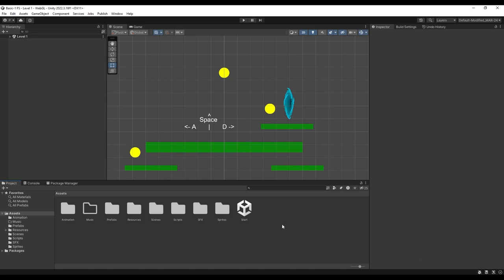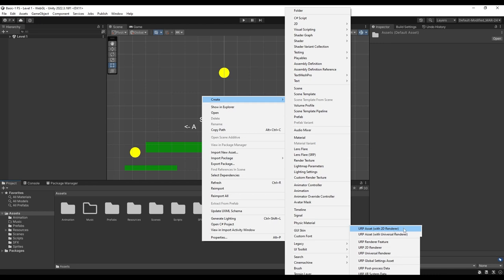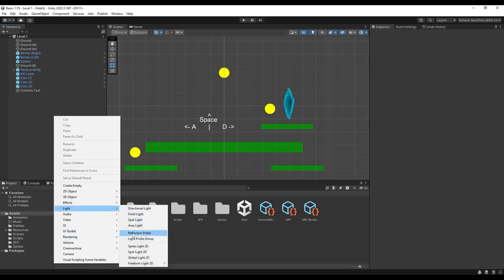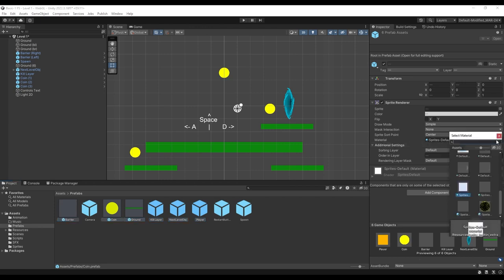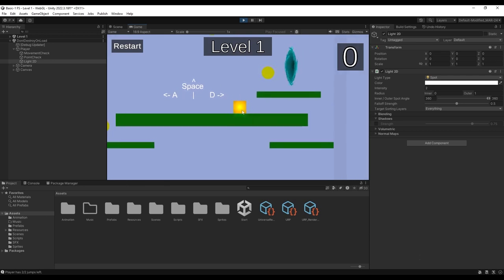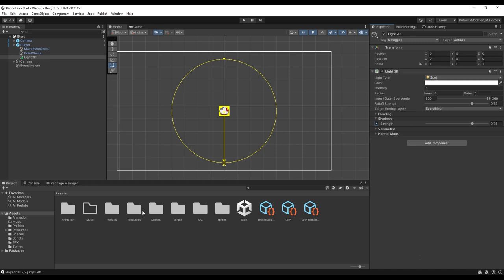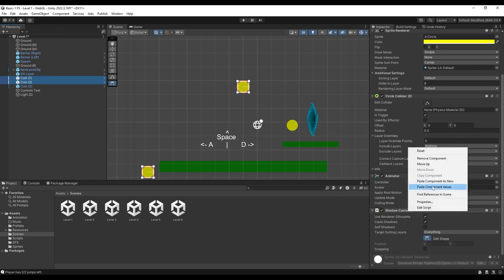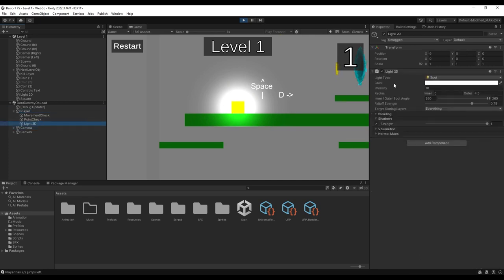How to create 2D lights and shadows in Unity (URP)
In this video, I explain how to install the Universal Render Pipeline (URP) and create 2D lights and shadows.